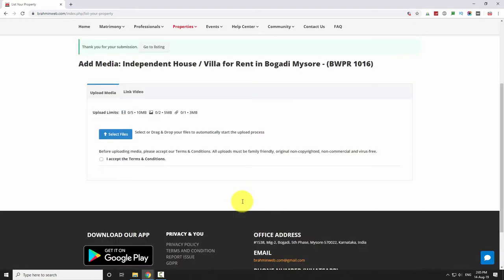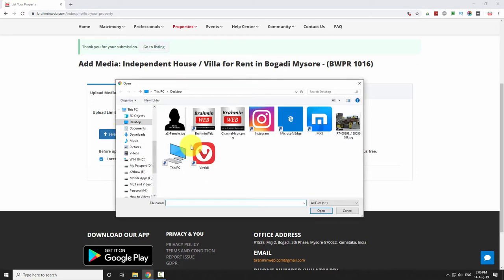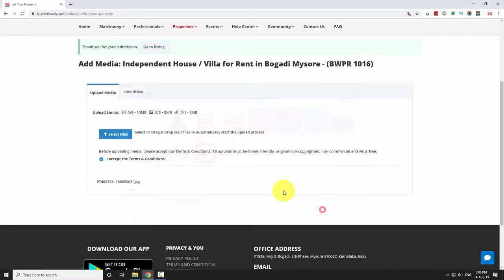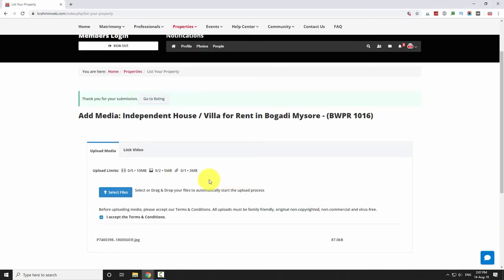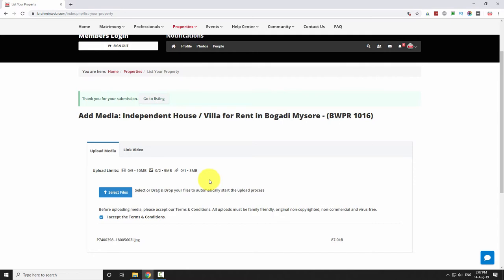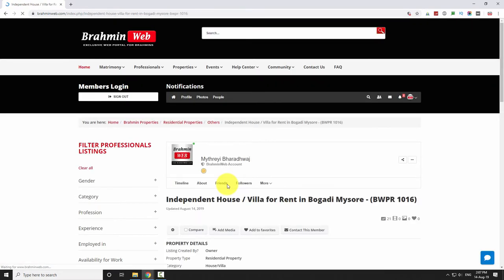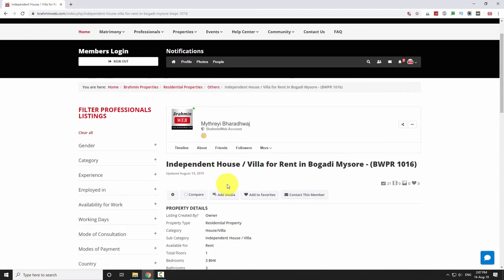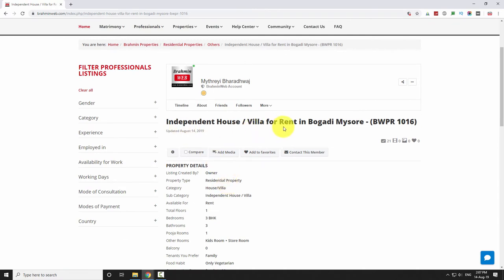How to List Your Properties on Brahminweb.com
1. Open Your Favorite Browser.
2. Go to BrahminWeb.com
3. Login to Your Account. If you do not have an Account Yet, You Can create one here.
4. To List Your Properties, Hover Your Mouse on Properties Menu and Select “List Your Property” from the Drop Down Menu.
5. Scroll Down and Fill in the Form.
6. After entering all the necessary details. Click on the Submit Button.
7. Now, you will be redirected to Thank You Page.
8. To Upload Photos, Accept the Terms and Condition and Click on the “Select Files” Button.
9. Locate the Image Files on Your Hard Drive and Click “Open”.
10. You Will See a Confirmation Message once the Upload is Complete.
11. After Successful Submission of the Listing. Our Team Will Verify and Publish Your Listing within 3 Business days.
12. When We Publish Your Listing on Our Website, You will be Notified Using WhatsApp Messenger.

Brahmin Properties, Brahman Property